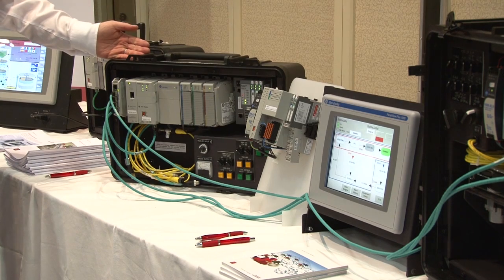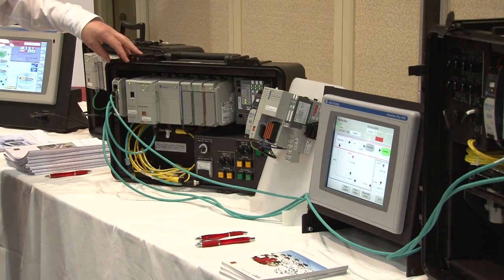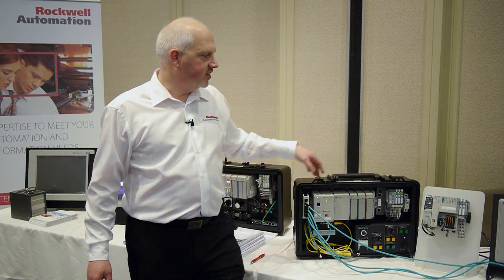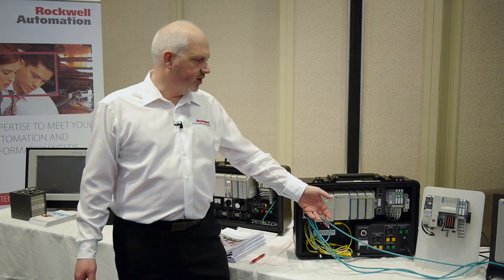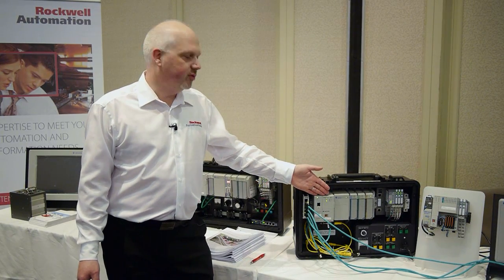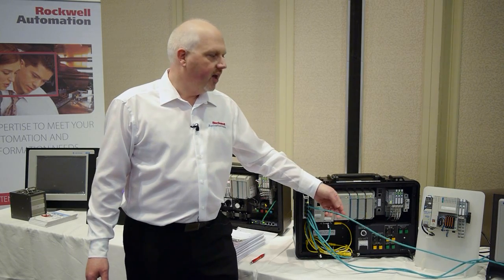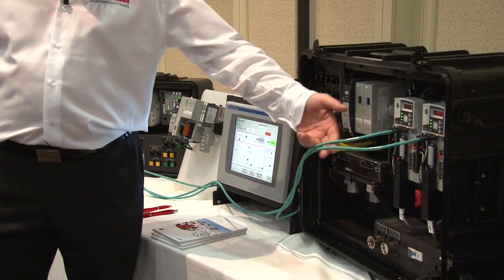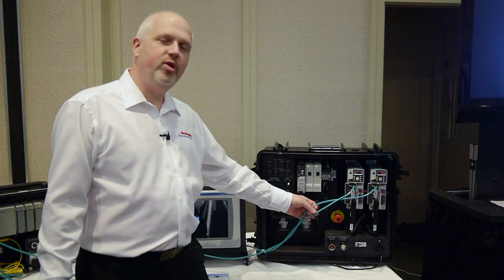Allen Bradley - New CompactLogix 5370 / Kinetix 350 at Manufacturing Automation 2012, Ireland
Rockwell Automation Ireland introduce the new Allen Bradley Mid Range Architecture at Manufacturing Automation 2012. This event was hosted by Hanley Automation in May 2012. Here we introduce the new Compactlogix 5370 controller family, the new Panelview Plus 6, and Kinetix 350 servo drives with CIP servo motion control over Ethernet/IP